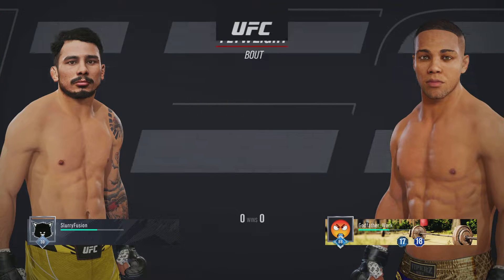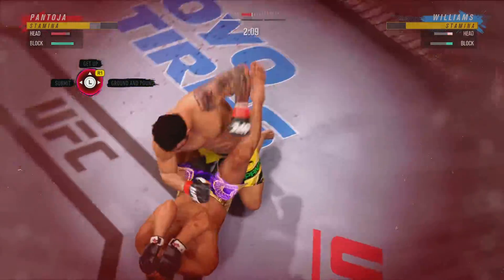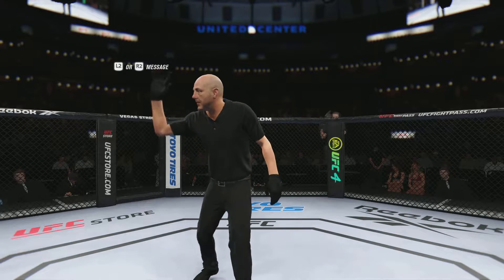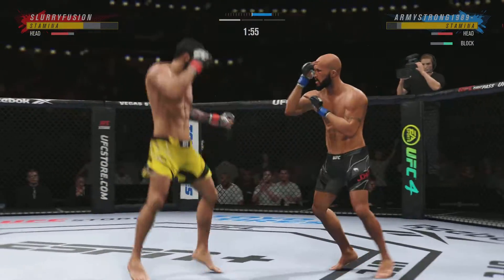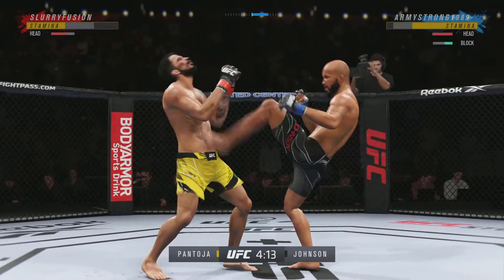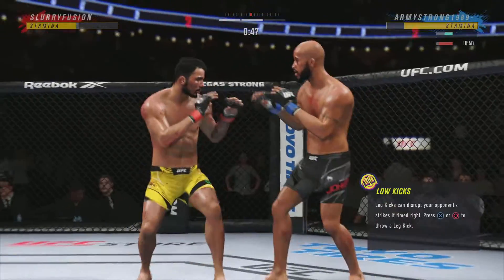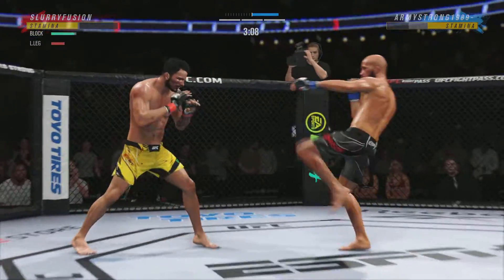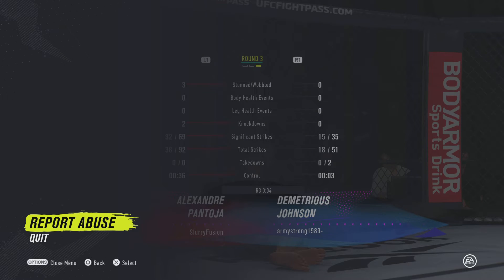EA SPORTS UFC 4_20221013201622